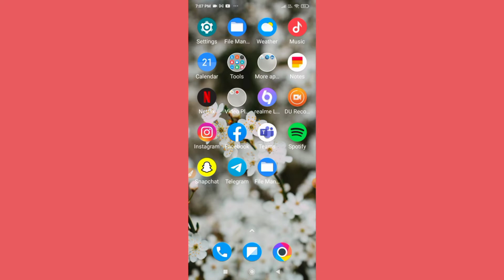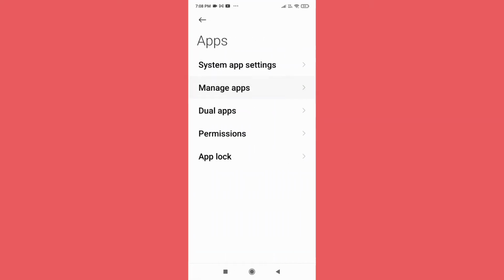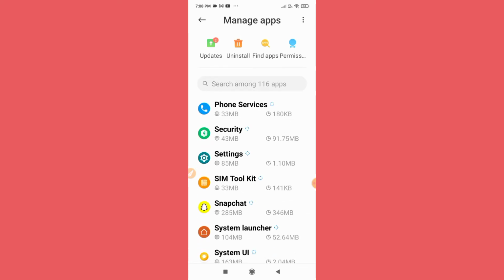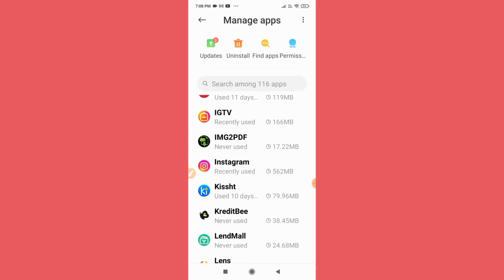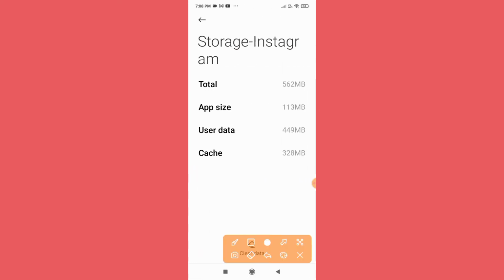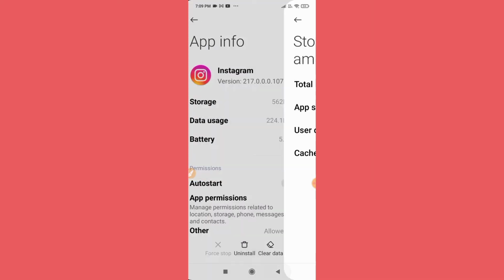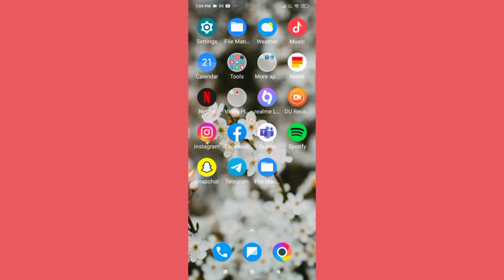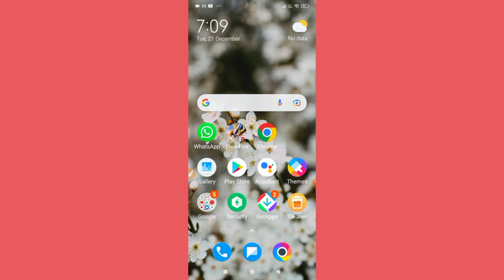How To Fix Couldn't Load Users On Instagram Problem solved 2022